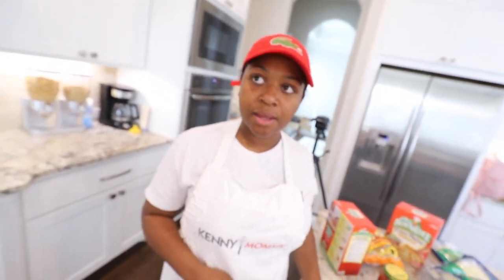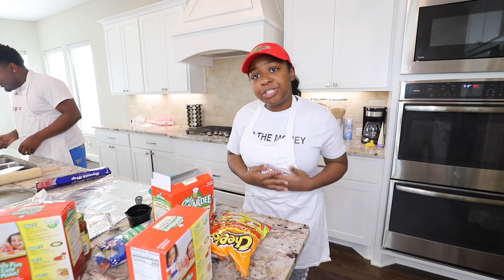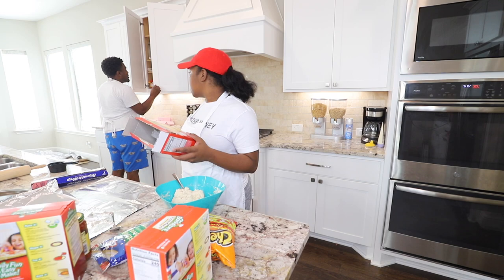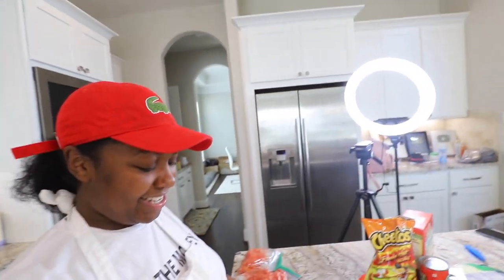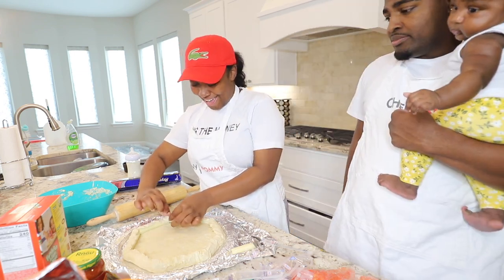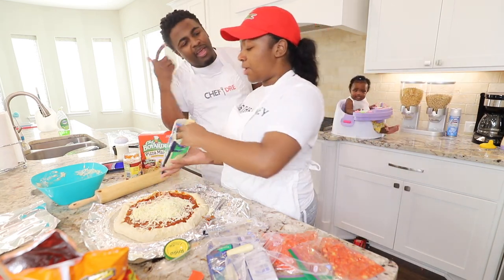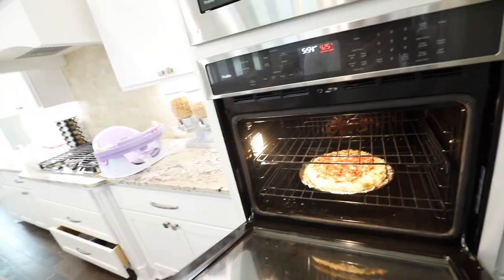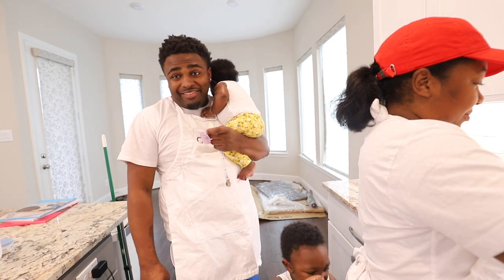HOW TO MAKE A JUMBO FLAMIN HOT CHEETOS PIZZA | COOKING WITH THE EMPIRE FAMILY